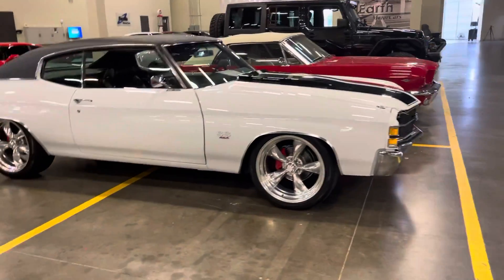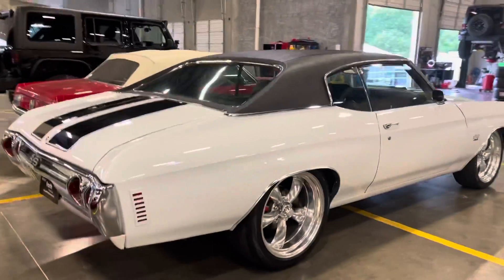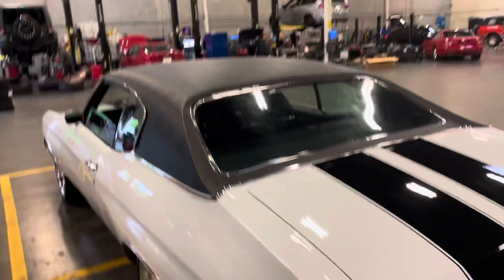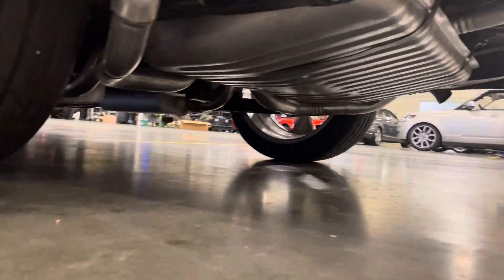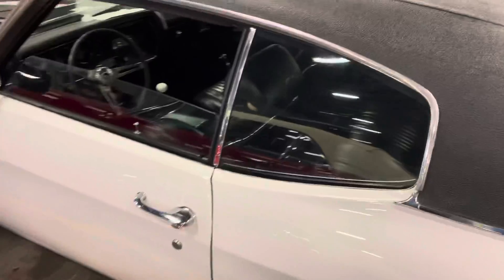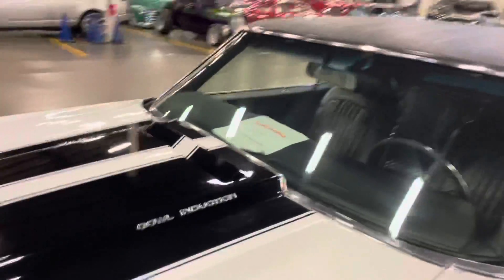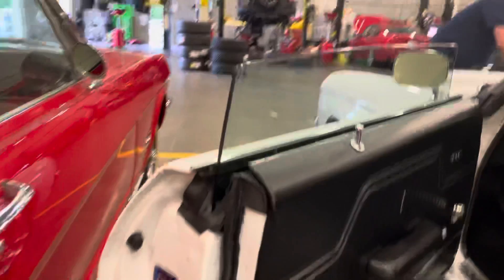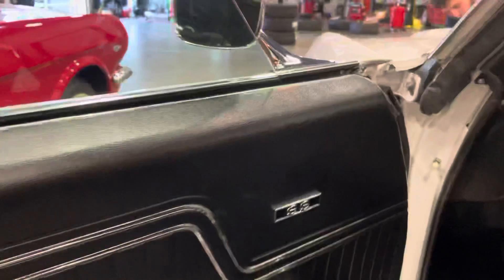1971 Chevelle Big block 454